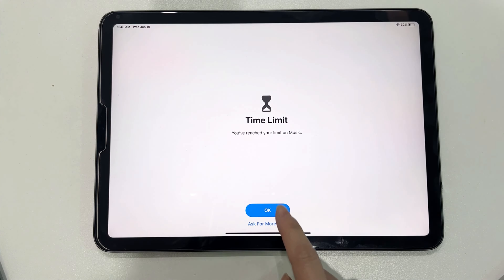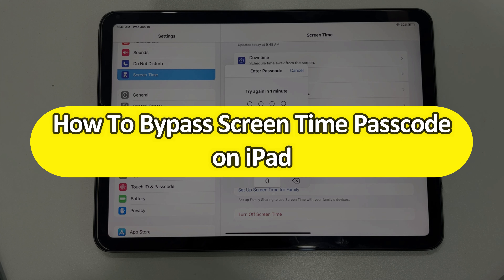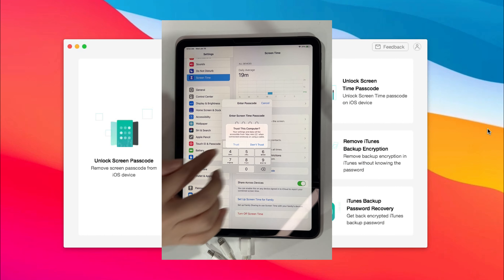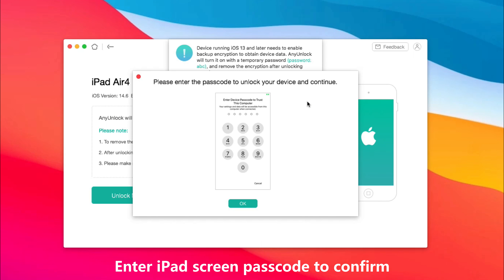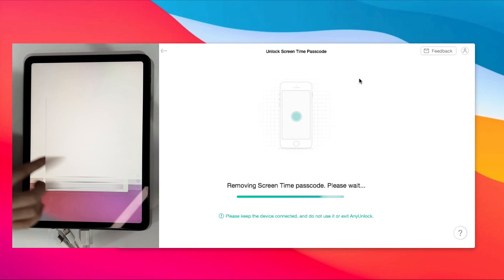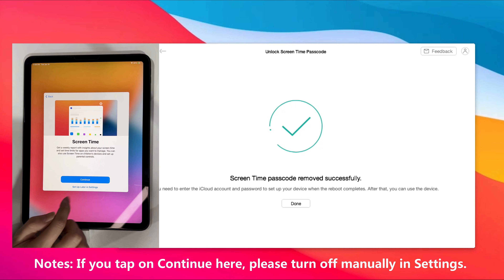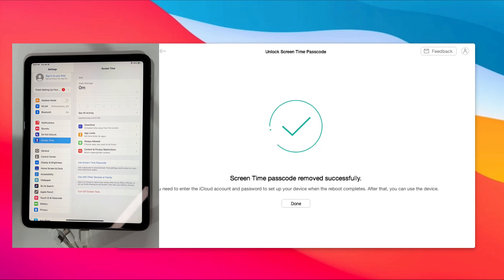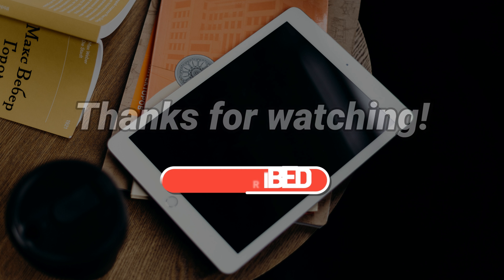[Solved] How To Bypass Screen Time Passcode on iPad without Apple ID 2023 | iOS 15/16 Supported!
Forgot your screen time passcode on iPad is disastrous because you cannot launch apps. In this video, we will show you an easy way to bypass screen time passcode, please keep watching!

How does screen time work?
With Screen Time, you can access real-time reports showing how much time you spend on your iPhone, iPad, or iPod touch. You can also set limits for what you want to manage.
00:00 Intro
00:22 How to bypass screen time passcode on iPad
01:43 Screen time passcode removed successfully